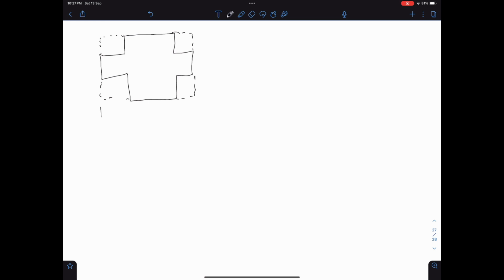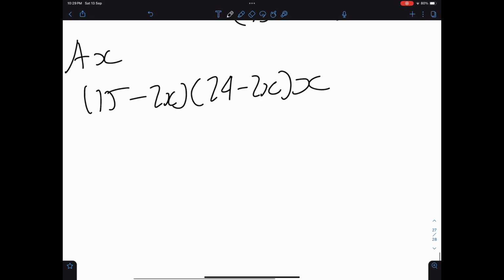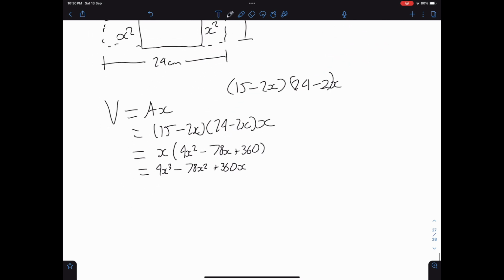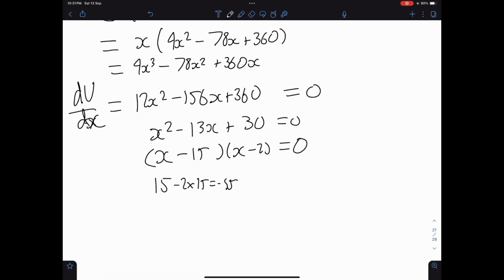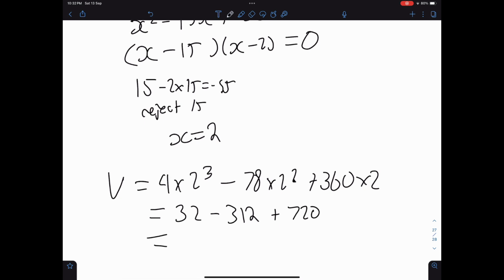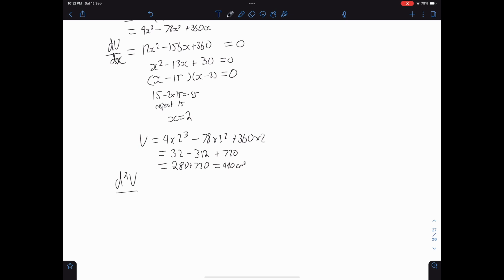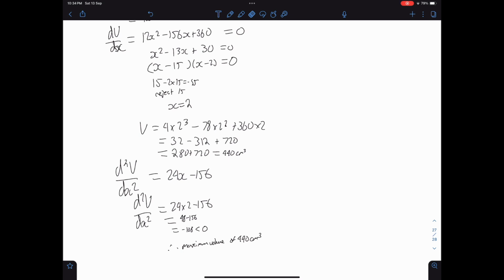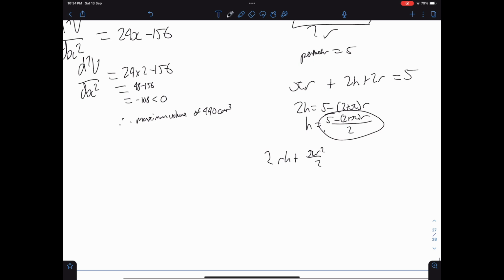AS Maths - Differentiation - Practical Uses of Maximum and Minimum Stationary Points - CIE 9709 1.7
Apply stationary points to optimisation of the dimensions of shapes. This is part of the textbook’s ‘Further Differentiation’ chapter.